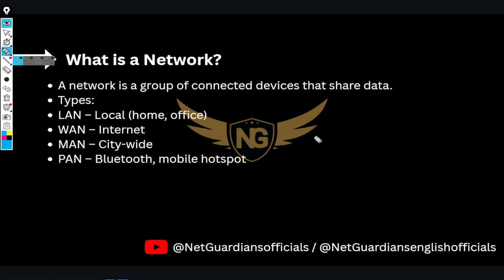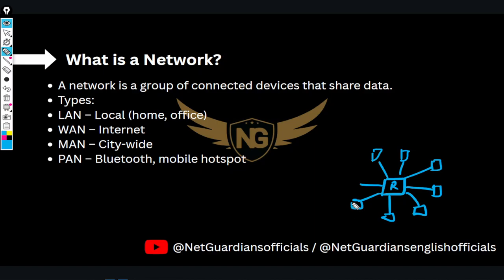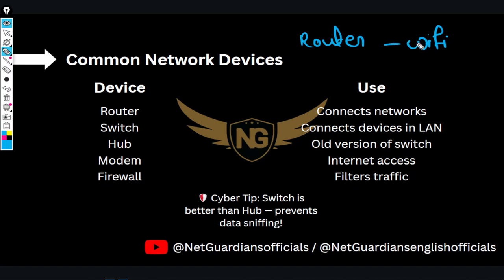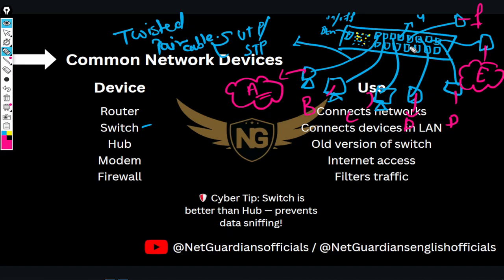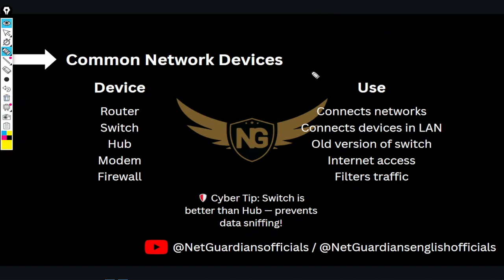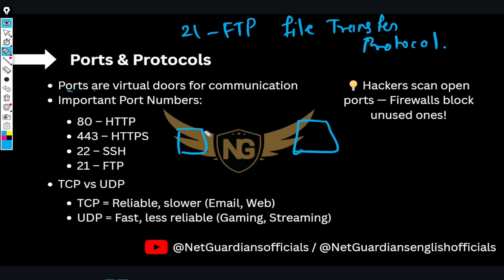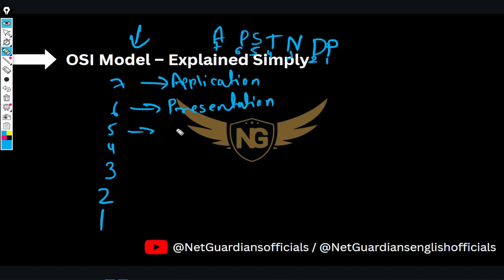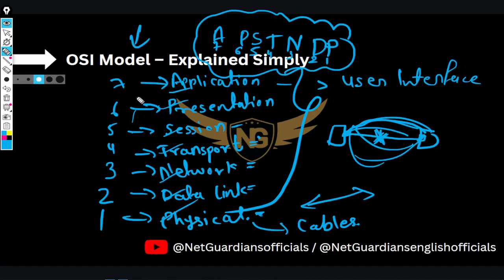Day 3: Networking Basics for Ethical Hacking | Cybersecurity Free Certification Course (2024-25)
🚀 Welcome to Day 3 of NetGuardians' Free Cybersecurity Certification Course!
In today’s lecture, we break down the Networking Fundamentals every hacker and cybersecurity expert must know!

📡 Topics Covered:

What is a Network? (LAN, WAN, PAN, MAN)

Important Networking Devices (Router, Switch, Firewall & More)

IP Address vs MAC Address

Common Ports and Protocols (FTP, SSH, HTTPS, etc.)

OSI Model Simplified for Hackers & Defenders

🎓 This Course Includes:
✅ 1.5 Month YouTube Live Classes
✅ Free Assignments, Quizzes & Certificate
✅ Real-World Case Studies
✅ Daily 1hr Expert-Led Lessons (Hindi & English Channels)

🌍 Join Our Cyber Army Now!
👉 Hindi Lectures: @NetGuardiansofficials
👉 English Lectures: @NetGuardiansenglishofficials

📝 Today’s Assignment & Quiz:
📩 Submit to earn your final certificate!

Let’s create a secure digital world together 💻🛡️